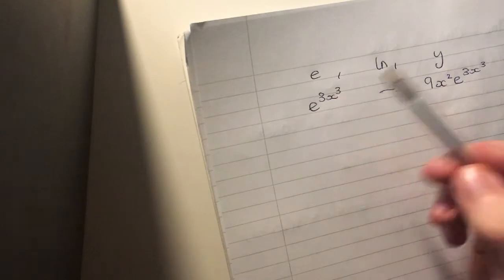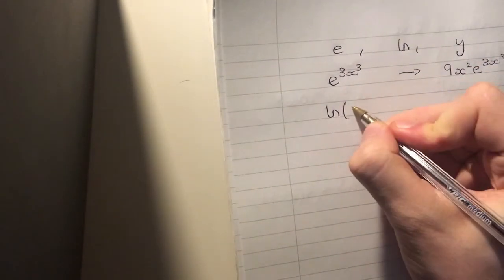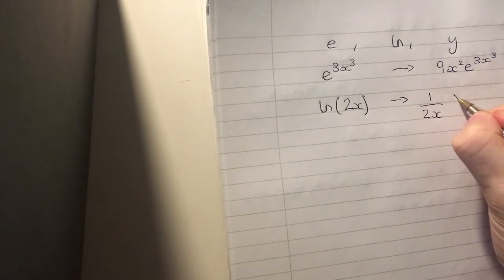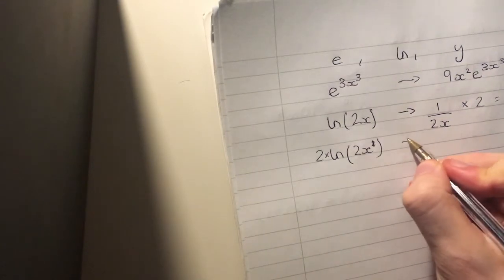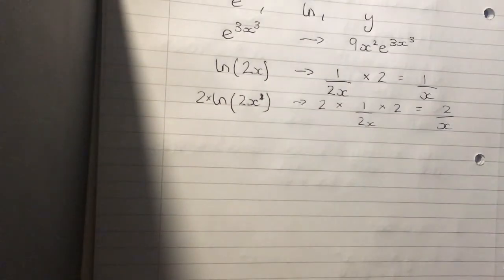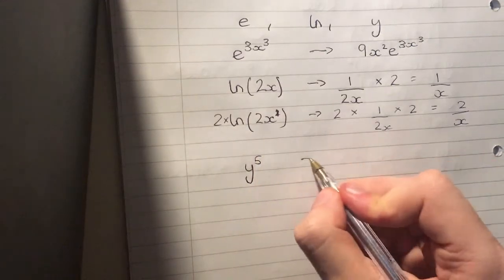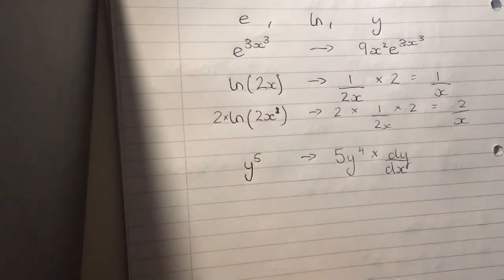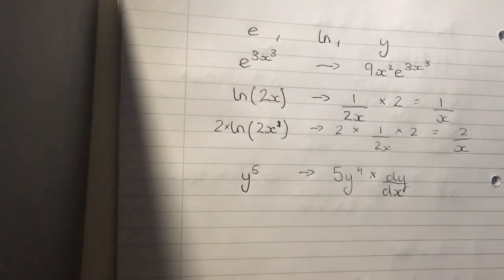A2 Maths - Differentiating e, ln and y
a brief summary of how to differentiate these lot.